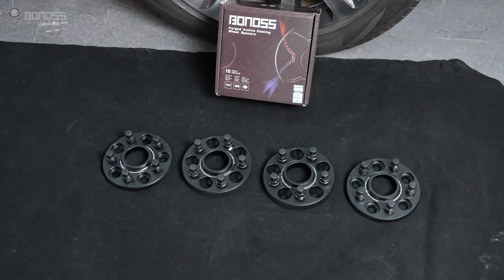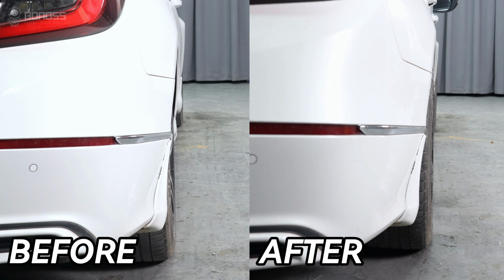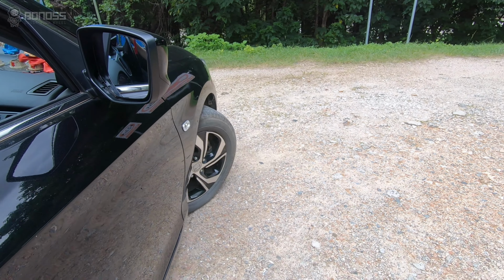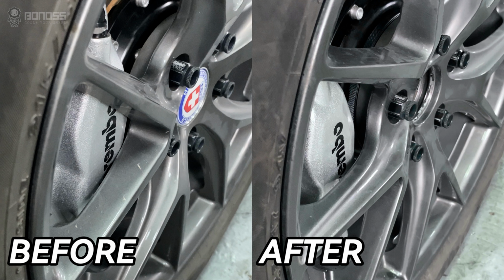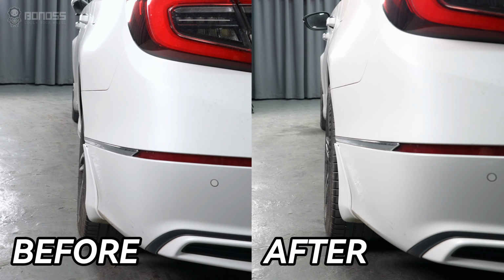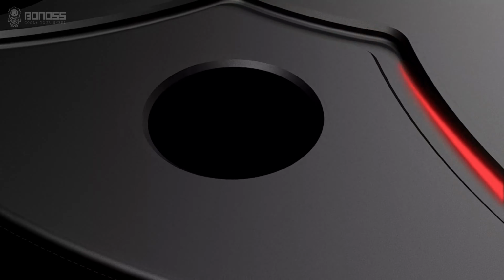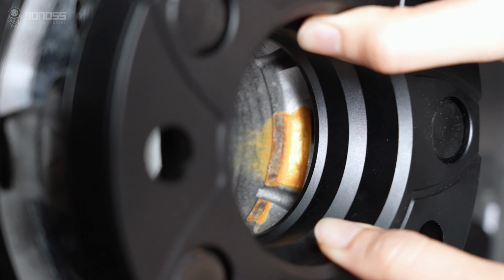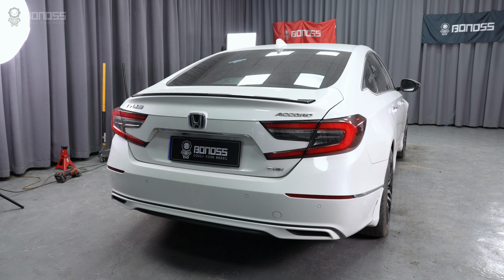Do Honda Accord Wheel Spacers Really lmprove Appearance? - BONOSS Honda Accord Accessories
When it comes to modifying your Honda Accord, one of the most popular upgrades is the installation of wheel spacers. These simple accessories can transform the appearance of your Accord, giving it a more aggressive and stylish stance. However, the question that often arises is Do Honda Accord Wheel Spacers Really lmprove Appearance?

📄Information:
Vehicle: Honda 6th-11th Gen Accord (Modified shocks, aftermarket wheels, etc.)
Thickness: 3mm-130mm